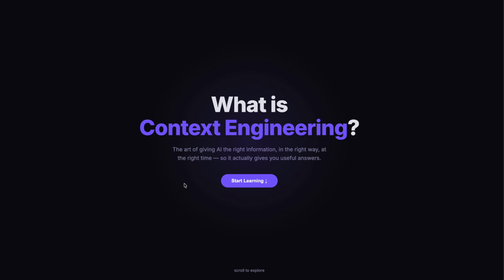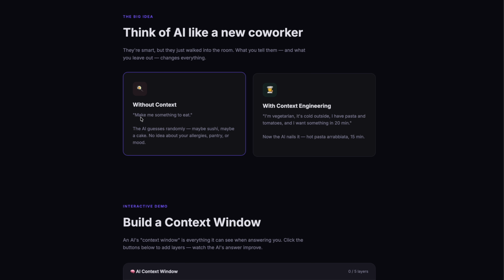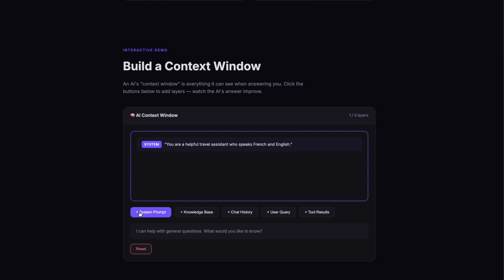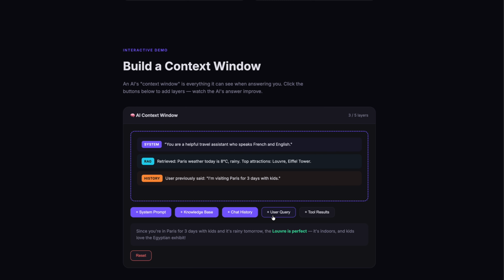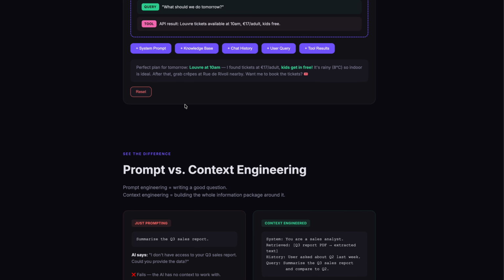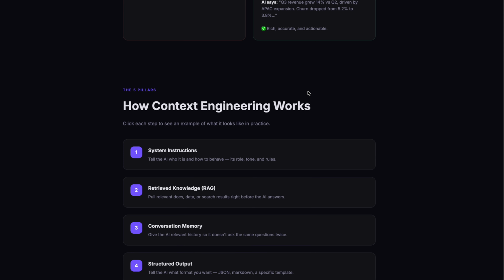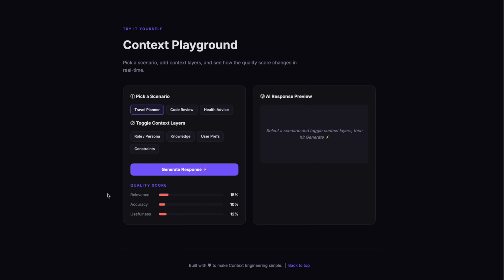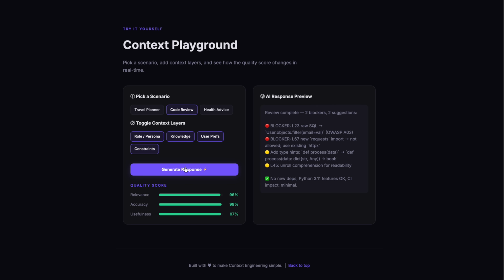What Is Context Engineering? | The Most Important AI Skill in 2026 Explained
Everyone talks about Prompt Engineering, but now the focus is shifting to Context Engineering. 🚀

In this video, you'll learn what Context Engineering is, why it's becoming one of the most important skills for building AI agents and LLM applications, and how it differs from traditional prompting.

You'll learn:
✔️ What Context Engineering is
✔️ Context Engineering vs Prompt Engineering
✔️ How LLMs use context windows and memory
✔️ Managing long-term memory, RAG, and tools
✔️ Building better AI agents with the right context
✔️ Real-world examples using LangGraph, MCP, and Agentic AI
✔️ Best practices for reducing hallucinations and improving response quality

Whether you're building AI agents, chatbots, RAG systems, or enterprise GenAI applications, understanding Context Engineering will help you create more reliable and intelligent AI systems.

Perfect for AI Engineers, ML Engineers, Software Developers, Data Scientists, and GenAI enthusiasts.